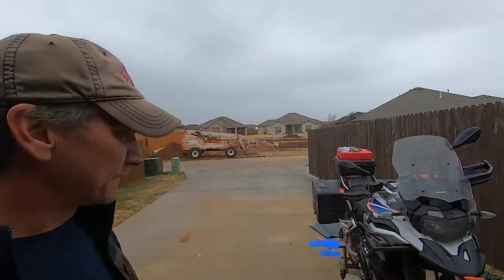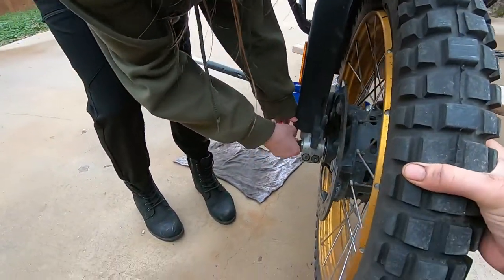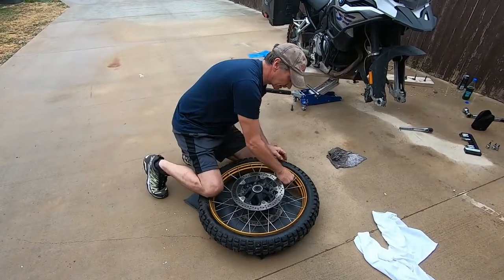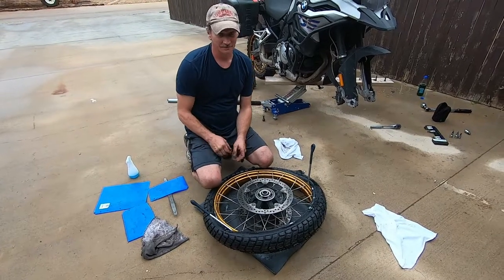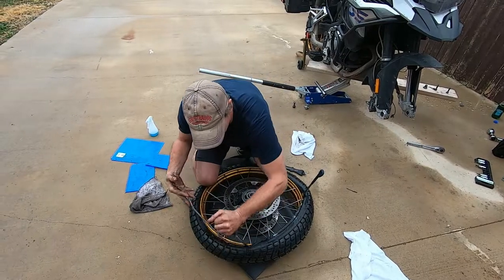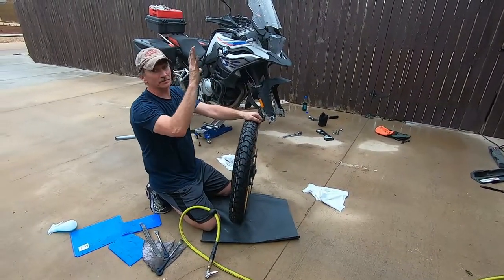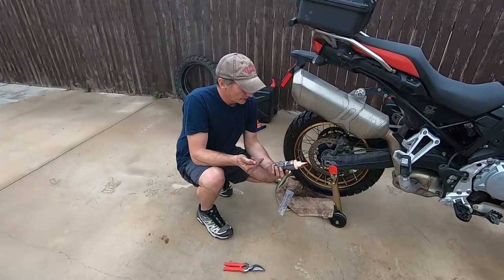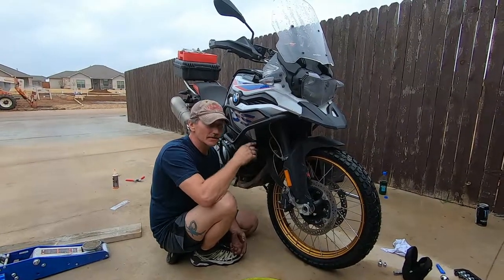How to Change Tires On a BMW F850GS. Part 2, The Front Tire.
"How to change tires on a BMW F850 GS".  This is part 2, changing the front tire from a "TKC 80" to a "Motoz Tractionator GPS".  With no center stand I use a "Pitbull Motorcycle Stand".  I use "Motion Pro Bead Breaker" and tire spoons.  I use "Ride On Tire Sealant and Balancer" instead of wheel weights.

Living full time on my “BMW F850GS” Adventure bike; just traveling, exploring, enjoying life, and seeking my next adventure…
#1 Left Adventures, with Chad.